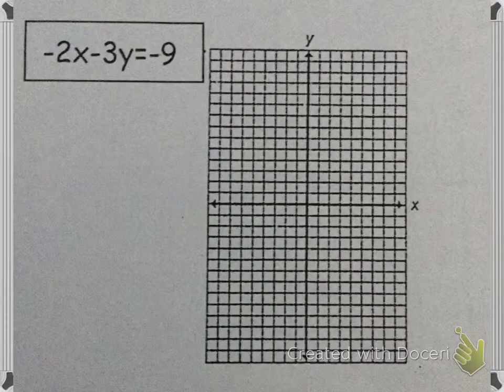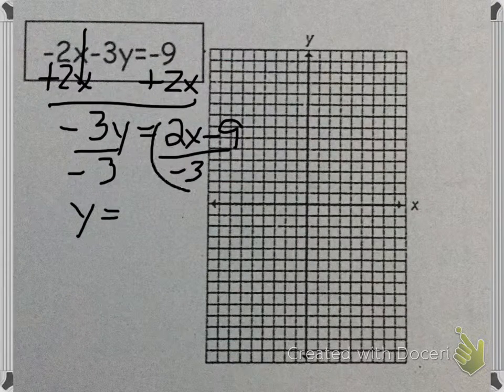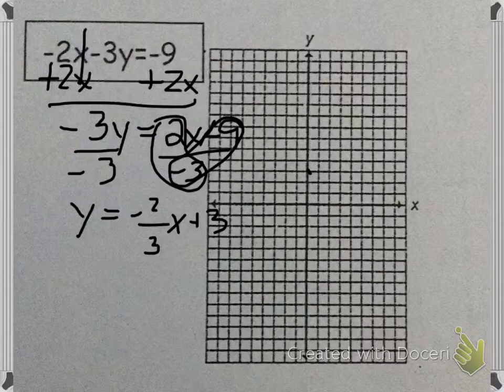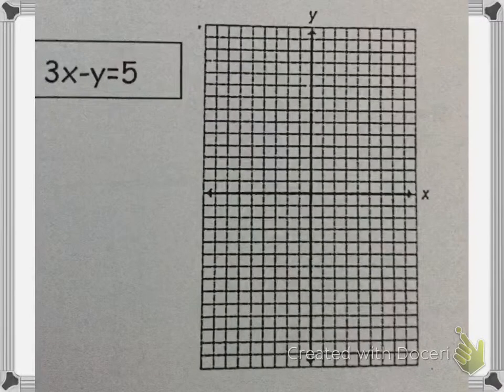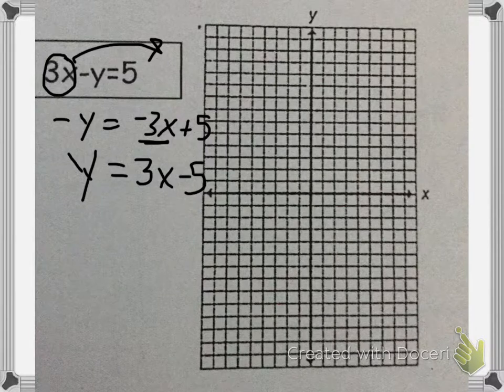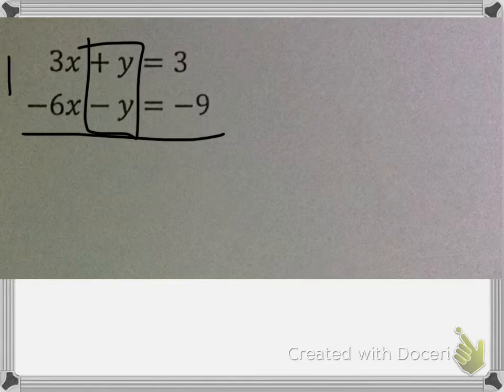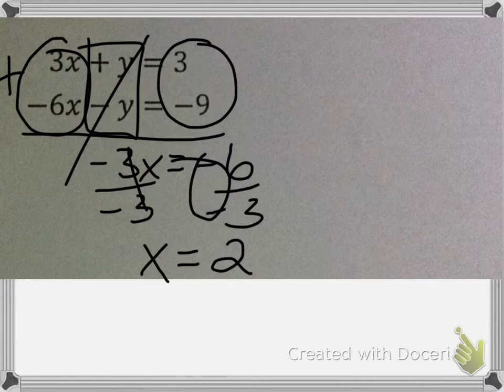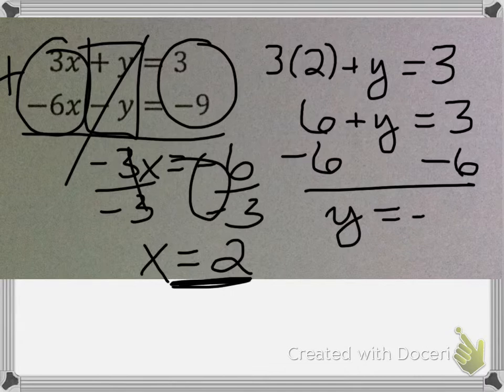Solutions and Explanations for front page of Review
I will add solutions for the back page as soon as I can.